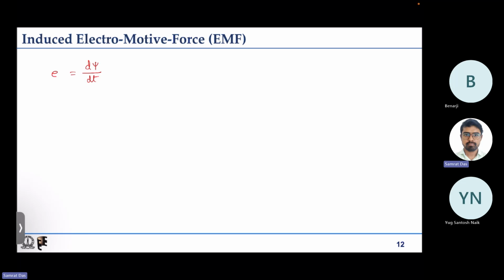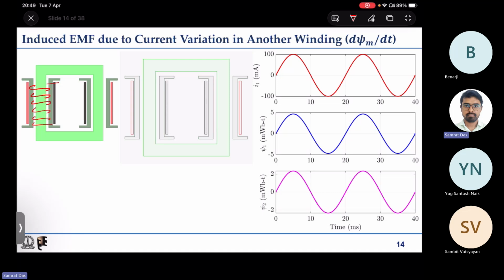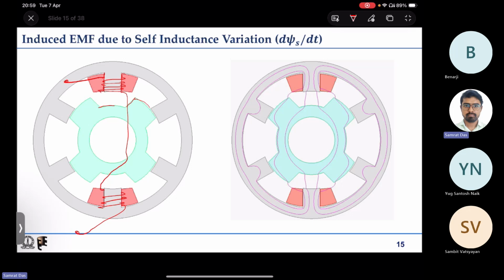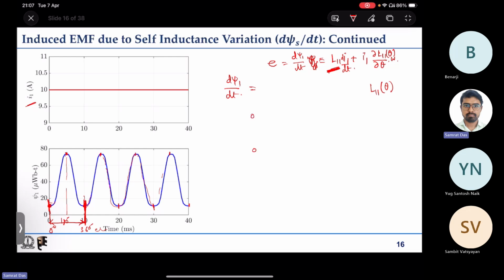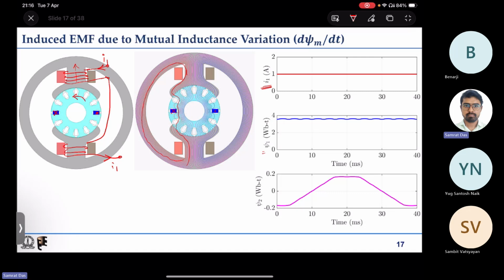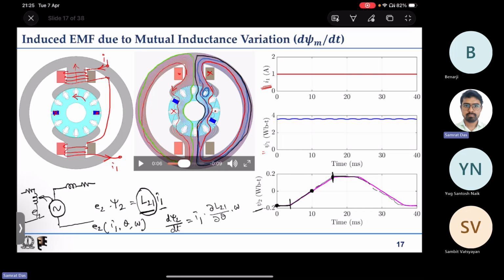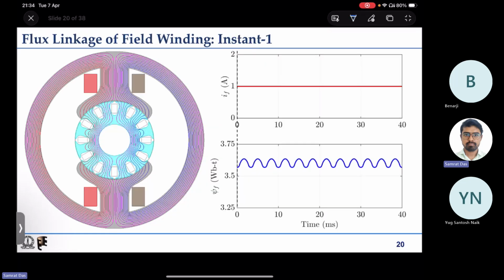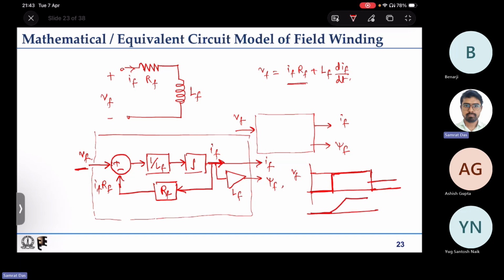Lecture 17: Dynamic Equivalent Circuit Modeling of Field Winding of a DC Motor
Firstly, transformer EMF (due to self- and mutual-flux linkages) and motional EMF (due to self- and mutual-flux linkages) are discussed with example cases.
Thereafter, the specific case of the field winding of the DC motor is taken up. The dynamic equivalent circuit of the field winding is derived from the flux linkage waveform of the field winding when a constant current is injected into it while the rotor rotates at a constant speed.